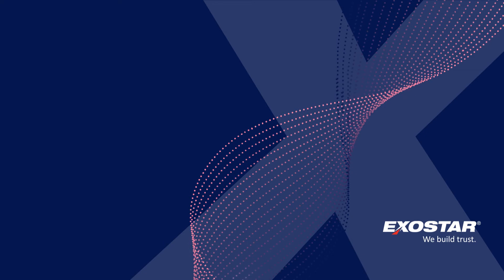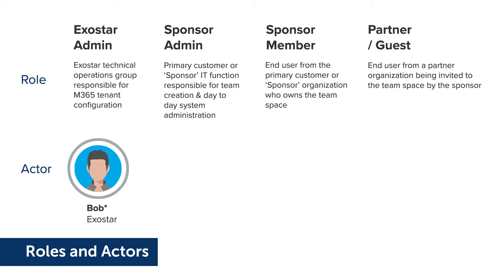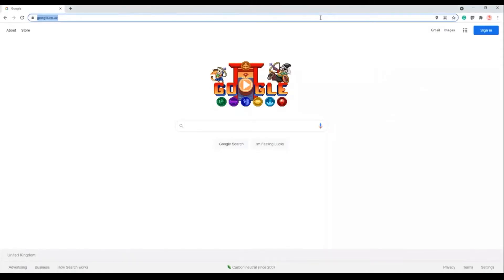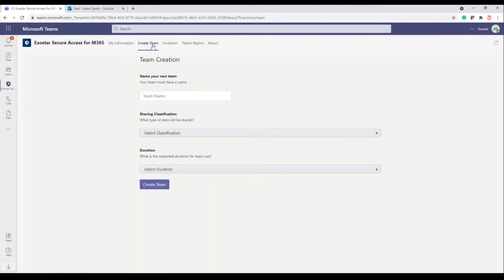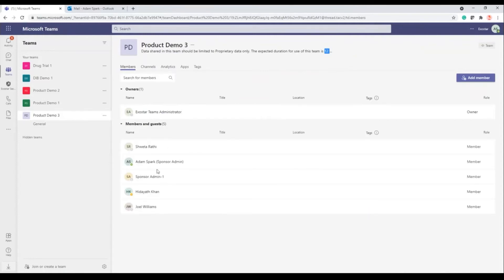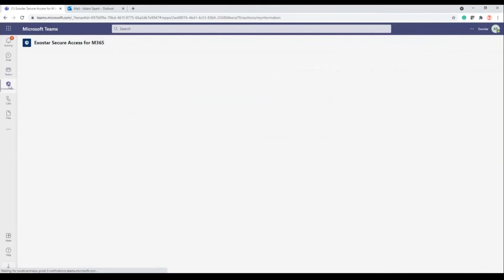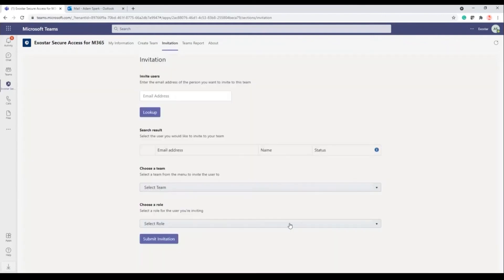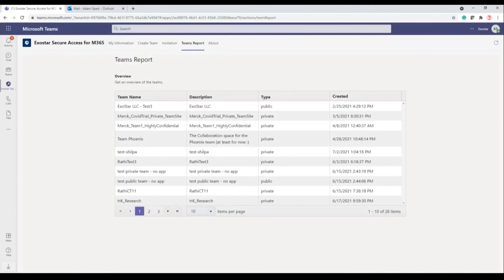Exostar Secure Access for M365 DEMO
Working closely with Microsoft, Exostar Secure Access for M365 provides built-in best practices for collaboration specifically tailored for highly-regulated industries such as life sciences, healthcare, the defense industrial base, banking, financial services and insurance to ensure users collaborate within the bounds of corporate guidelines and regulatory standards.

Exostar helps secure your collaboration challenges by providing:
• Highly-scalable onboarding of organizations and users, capturing organization-level policy, legal, cybersecurity, and industry-specific regulatory requirements to assign user entitlements.
• Third-party user identity management (including directory maintenance) across the enterprise’s partner ecosystem to ensure accurate, updated access control.
• Full service identity provider, including robust user attribute management to drive Microsoft’s conditional access technology.

To learn more how Exostar Secure Access for M365 can help your collaboration challenges, check out the video.